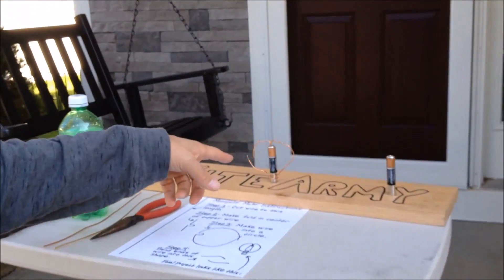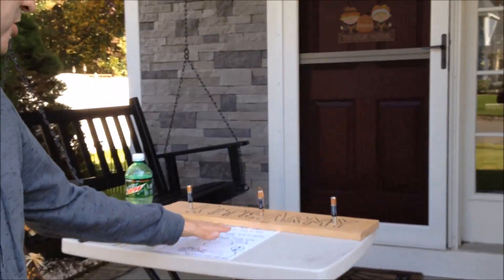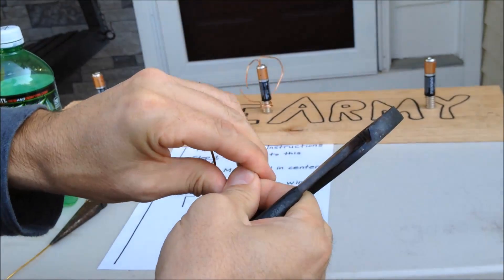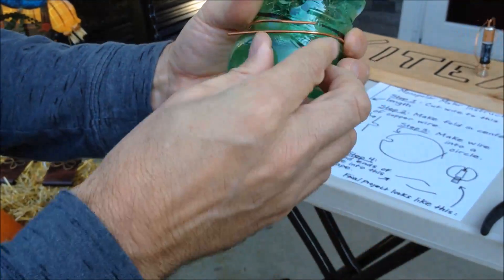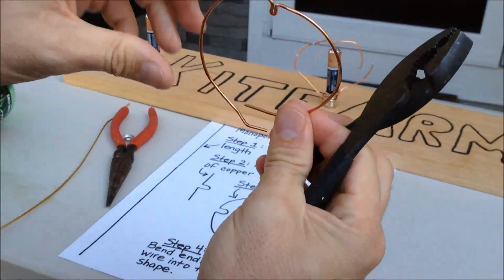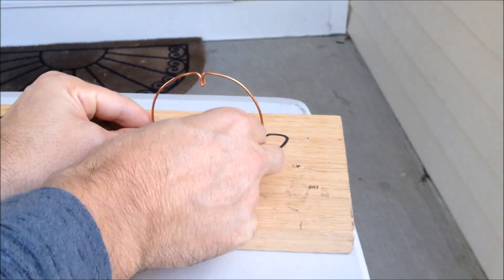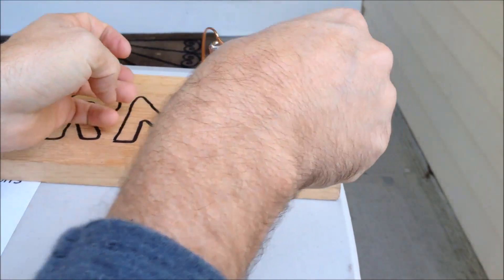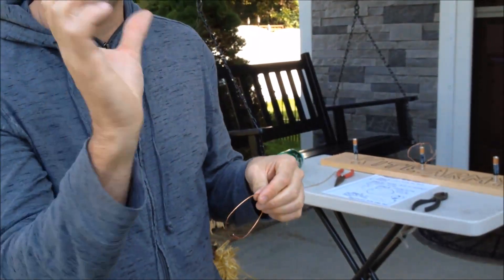Kids FUN Science project - DIY Simple & Easy STEM motor!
AMAZON PRIME DISCOUNT LINK (best deal)

Great simple LEARNING science and STEM project for young kids - I guarantee a smile!

Simple and easy to build with instructions stem circuit homopolar motor demo for science fairs.